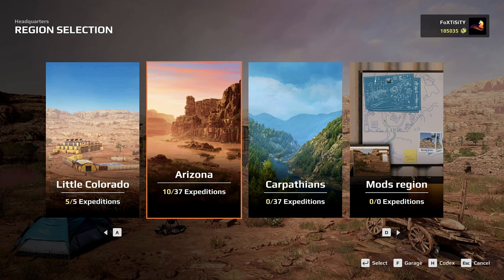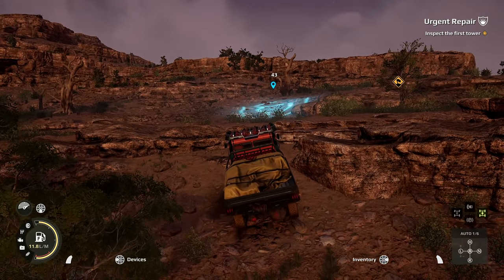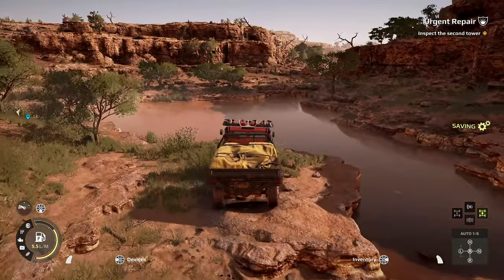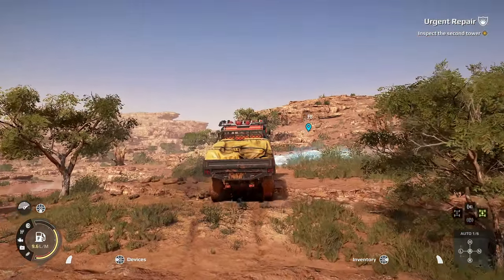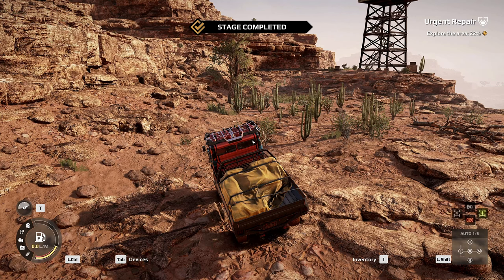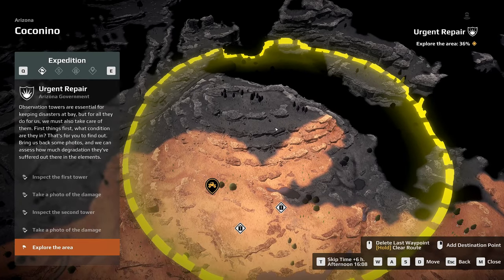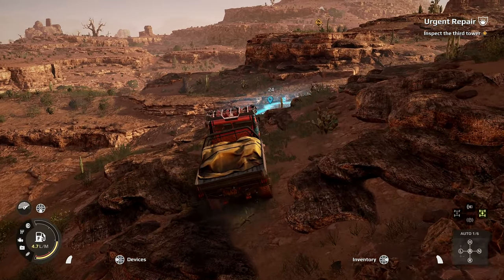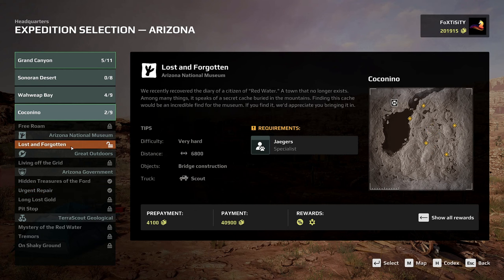How to finish Urgent Repair in Expeditions: A Mudrunner Game | Ep 11 Let's Play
In todays lets play, we'll be completing the Urgent Missions expedition which is actually quite easy and fun to complete!

From Arizona to the Carpathians, chart through expansive open worlds in search of hidden treasures and forgotten ruins. Expeditions: A MudRunner Game is a groundbreaking off-road simulation crafted by Saber Interactive, creators of the critically acclaimed SnowRunner.

Lead research missions as you drive a variety of all-terrain vehicles, using high-tech tools and managing your camp and crew to ensure your success in the wild. Embark on ever-rewarding scientific expeditions as you adapt to nature's challenges, and unravel the mysteries of uncharted lands.

Expeditions: A MudRunner Game builds on the legacy of Saber Interactive’s off-road simulations with its advanced physics-based gameplay systems, perfectly encapsulating the feel of driving through the wilderness. Whether you’re a long-time player of MudRunner games or a newcomer, you are in for a thrilling scientific adventure.

Success depends on preparation. Plan your missions carefully and hire a team of Specialists to improve your skills in the field. With the drone and metal detector, scout your itinerary and locate points of interest. Invest the profits from each expedition to expand your home bases by building support structures to gain useful supplies and summon new vehicles.

Equip your vehicles with state-of-the-art technologies and cutting-edge gadgets to ensure success in the wild. Use the winch and portable anchors to perform intricate maneuvers, and traverse treacherous rivers with the echo sounder. Choose strategically, as the tools at your disposal can make or break an expedition.

Winch: Get your vehicle unstuck from the mud or rappel down steep cliffs
Jackscrew: Turn your vehicle back on its wheels after accidental flips
Echo sounder: Avoid sinking by probing the depth of the water around your vehicle

PC Specs:

Gigabyte B650 GAMING X
G.Skill Flare X5 32GB DDR5-6000MHz
AMD Ryzen 9 7900X 5.60GHz 12-Core
Palit RTX 3080 ti 12GB

Thrustmaster TX Racing Wheel + Pedals

00:00 - Intro
01:00 - Loadout
04:57 - Urgent Repair
44:54 - Outro